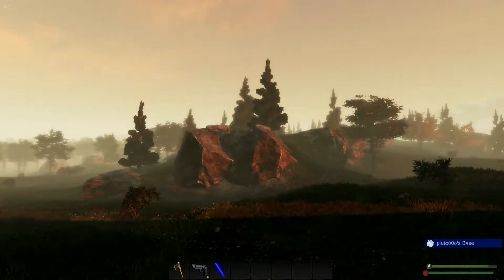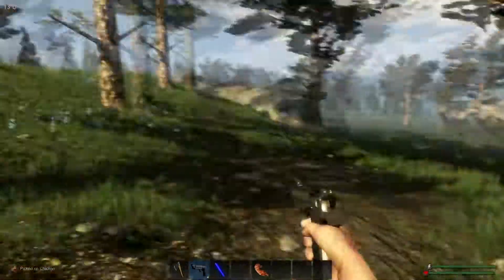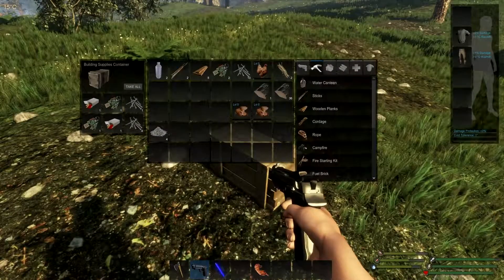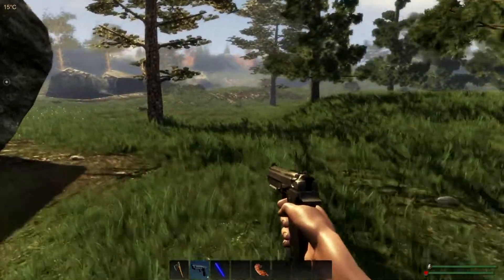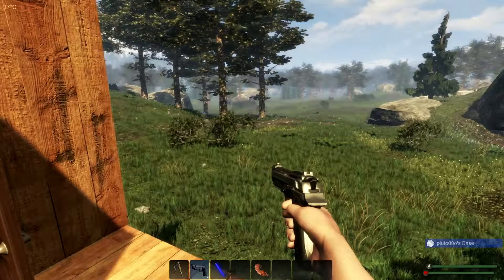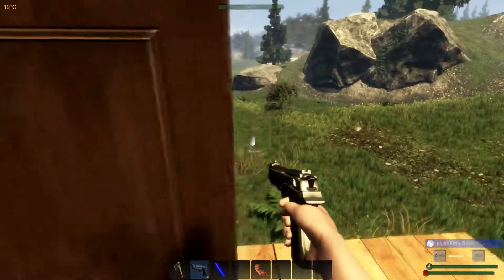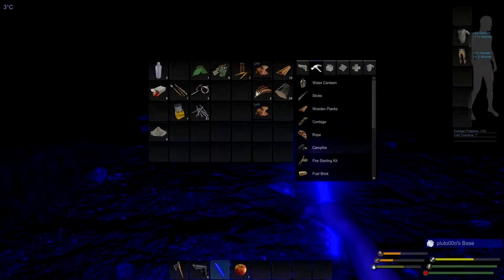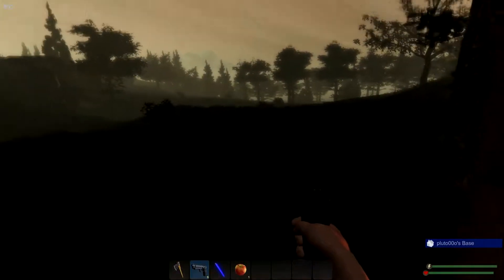Subsistence #4 A Bear Enters My Home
Subsistence
Please Leave A Like For More!

Music Intro:
Terrasoundz